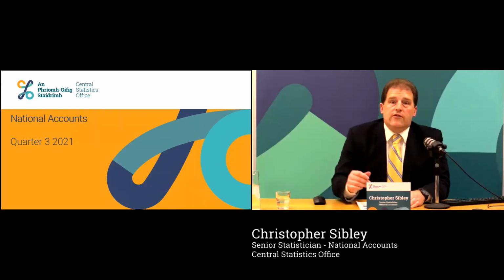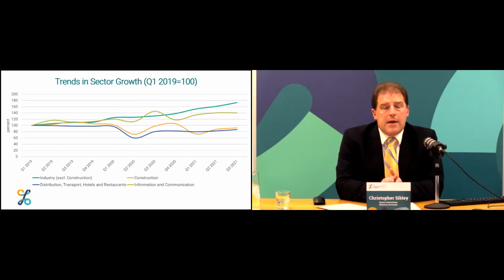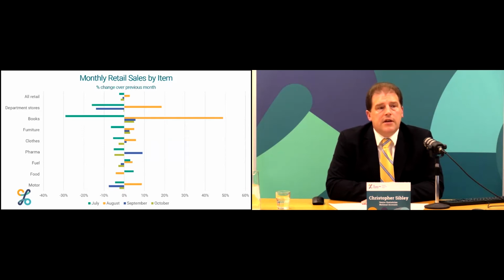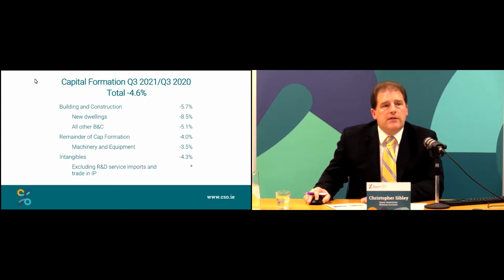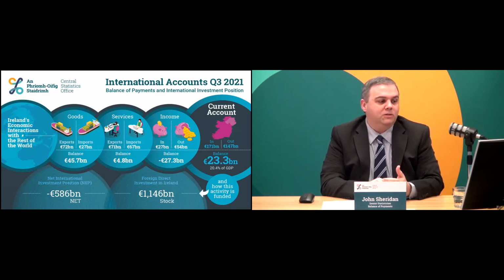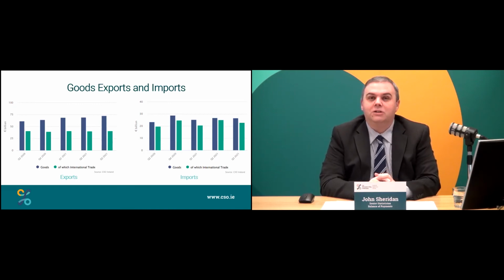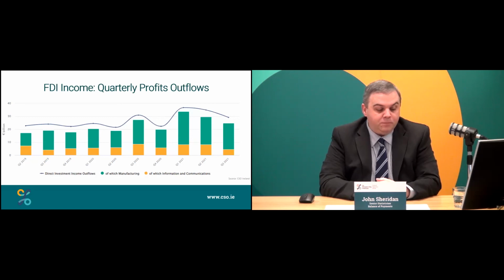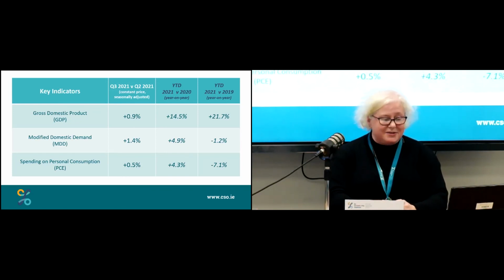Quarterly National Accounts and International Accounts Q3 2021 - 03 December 2021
CSO briefing detailing the latest analysis of quarterly economic results for Q3 2021.

Gross Domestic Product (GDP) grew by 0.9% in Quarter 3 2021.

Presenters:
Jennifer Banim, Assistant Director General, Economic Statistics
Christopher Sibley, Senior Statistician, National Accounts Integration & Large Cases Unit
John Sheridan, Senior Statistician, Balance of International Payments Analysis & Dissemination